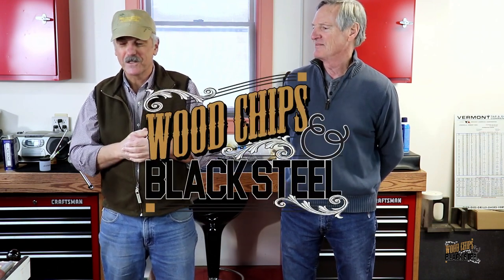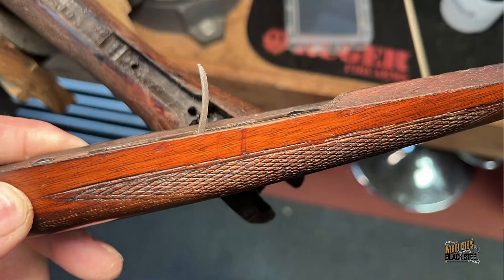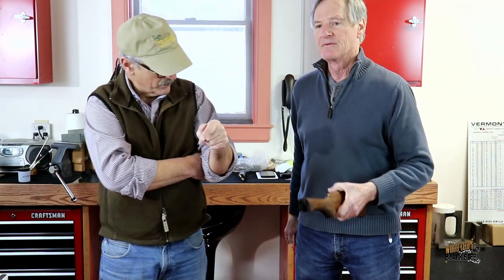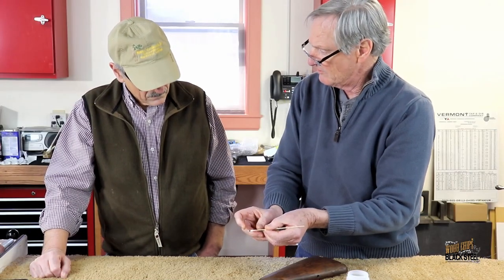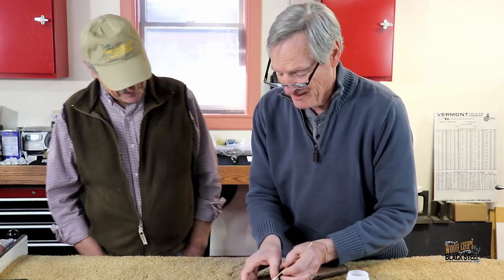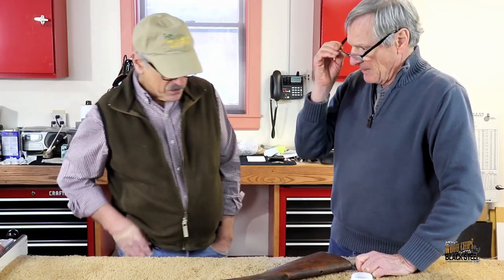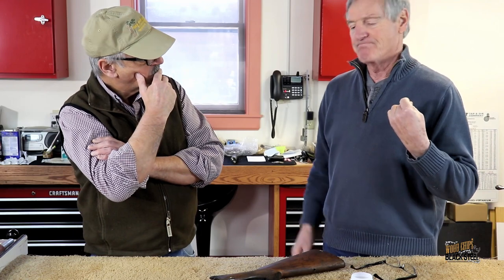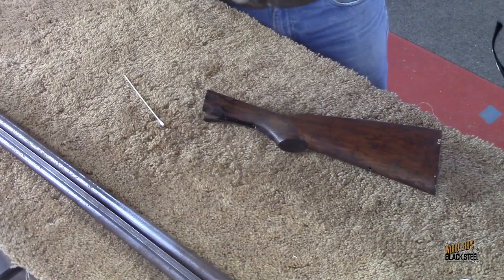The Best Ways to Repair Small Wood Breaks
It's all in the details. 1905 Ithaca double restoration Ep. 15.
I asked my long time friend, and internationally recognized  fine wood objects and antique finish conservator and restorer, R. Mark Adams to join me in the shop to discuss the best way to repair several very small wood cracks/breaks that must be fixed in order to return this family heirloom Ithaca side by side double back to its family intact and ready to use again.

SixRounds Studios
Wood Chips and Black Steel